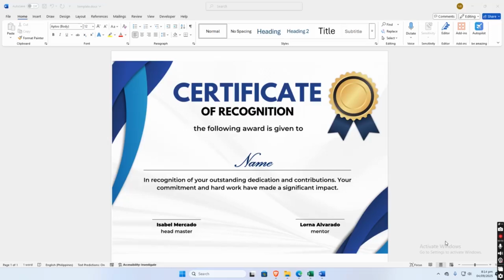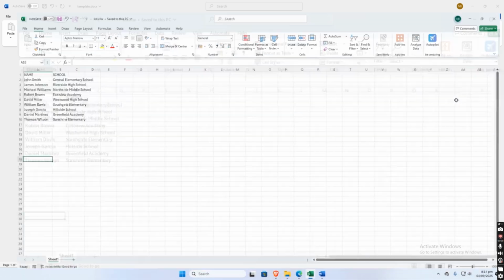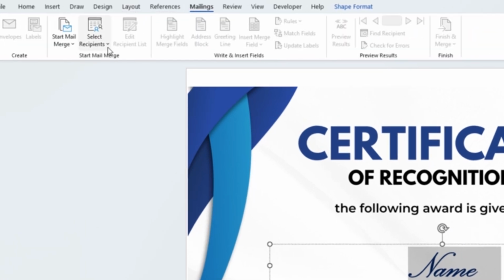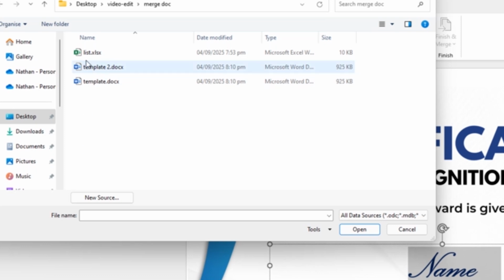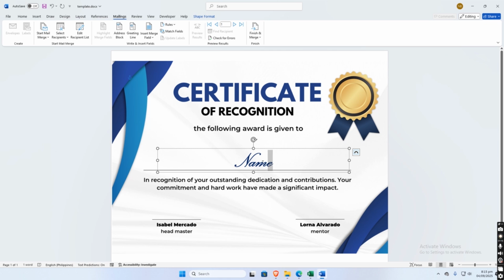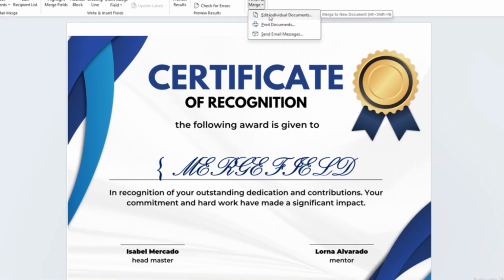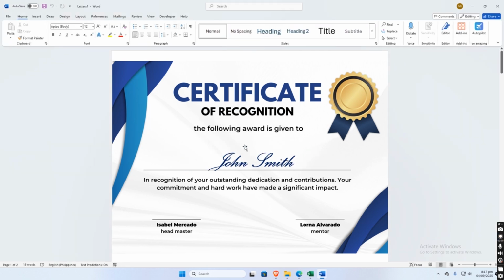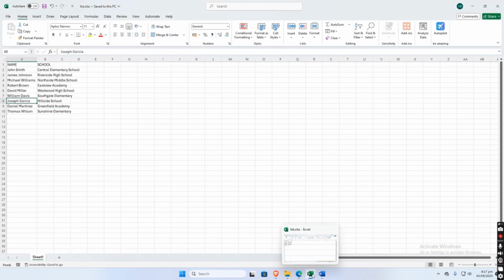How to Auto-Insert Names into Certificates in MS Word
Learn how to quickly generate certificates in Microsoft Word by automatically inserting a list of names using Mail Merge with Excel.